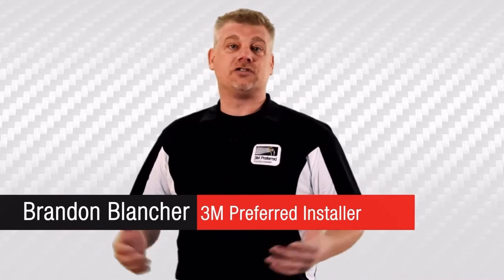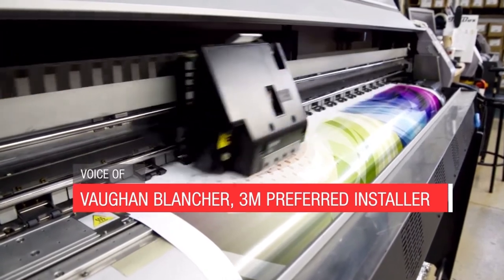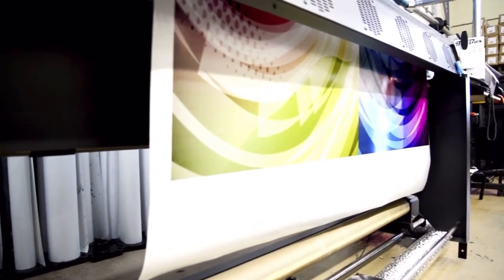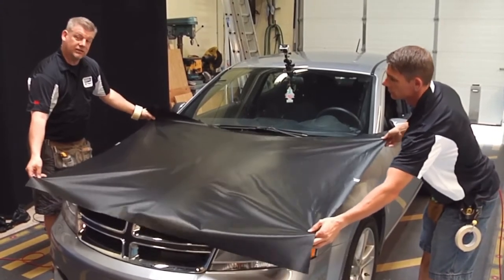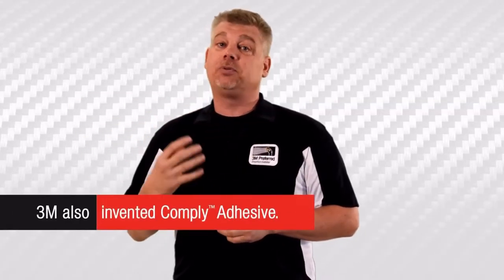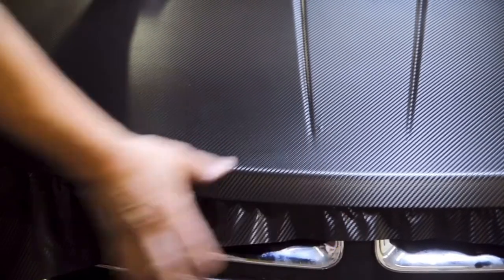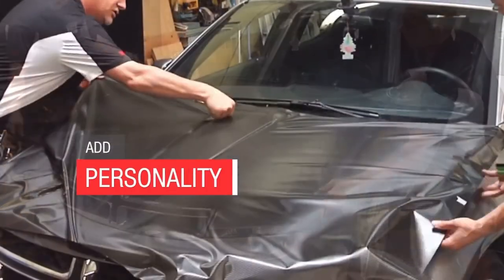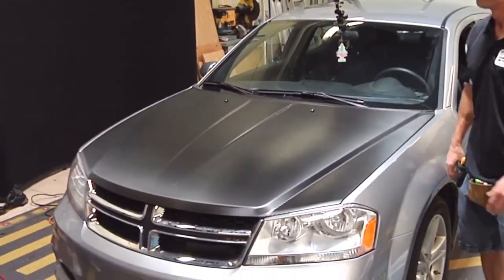3M Wrap Pro Tips - What’s a Digitally Printed Wrap?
Every day on the road, you may see cars and vans and trucks, and they're digitally wrapped with logos and advertising for those companies. And all that's thanks to 3M's technology.

The images you see are printed on graphic material, commonly called the wrap. You can think of this like a super sized sticker. The material is put to a large inkjet printer similar to what you may use in your home or office, allowing the exact image to be replicated. It sounds simple, but applying the material is part science and part art. 3M preferred installers take week long training courses to learn how to make wraps look perfect.

3M has got great technology and their wrap series films make whatever you wrap look fantastic. Due to the Controltac technology, application is very user friendly. Years ago, if you trapped the bubble, we were in trouble. You'd have to pull that out and then push it down  but now, thanks to comply adhesives, when we trap air underneath that film we can just move our squeegee back and forth across it.  The air is then channeled out through those microscopic channels in our comply adhesive to ensure that at the end product, it lasts and looks fantastic.

It's a great way to add personality to your vehicle. So instead of having to use paint to change the color of your vehicle, you can update the look of your vehicle fairly quickly and easily with 3M graphic material. To learn more about vehicle wraps. Be sure to visit our full line of 3M Wraps at Rvinyl.